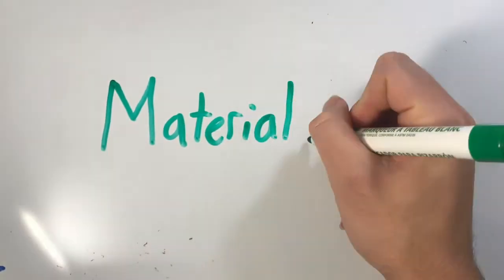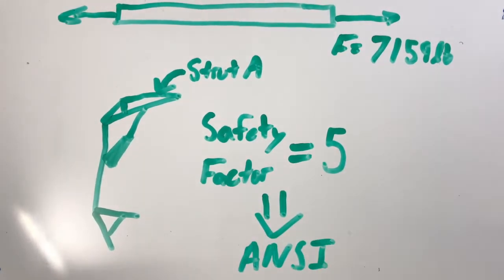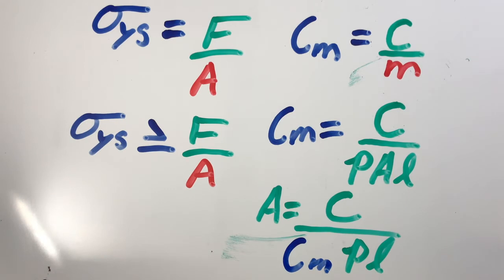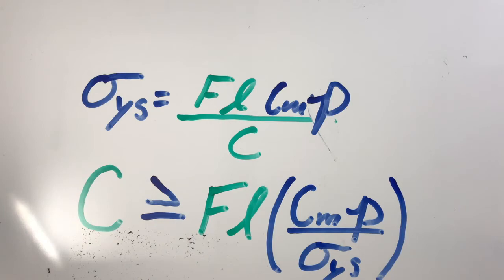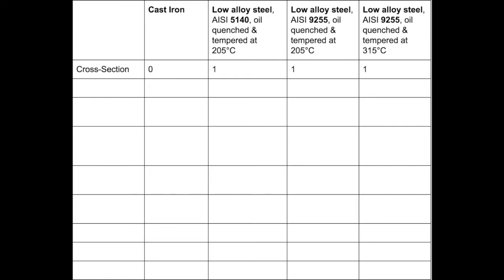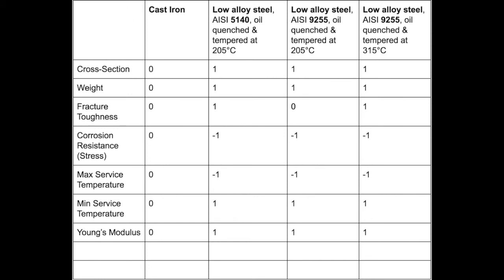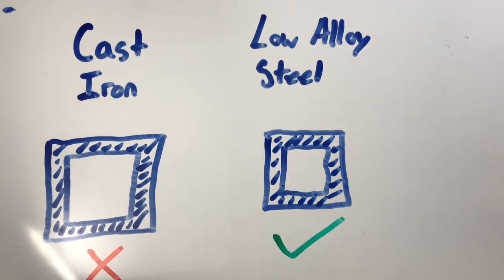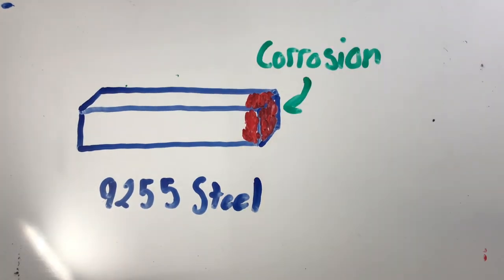ME 230 Project - Engine hoist